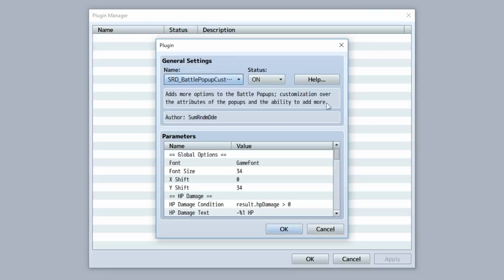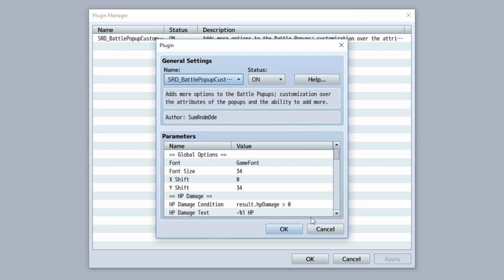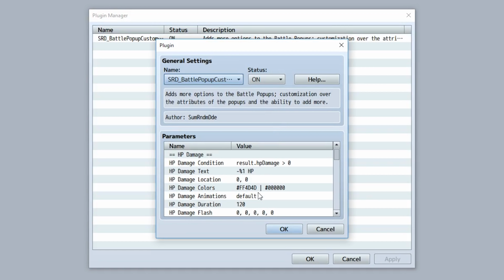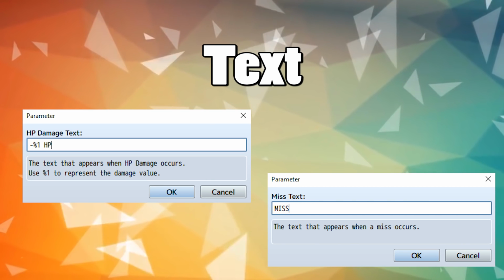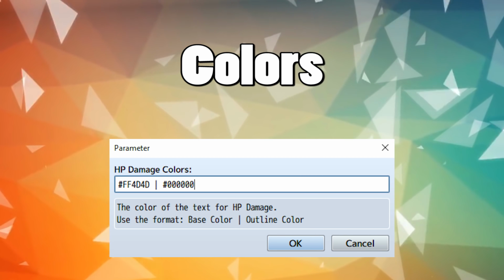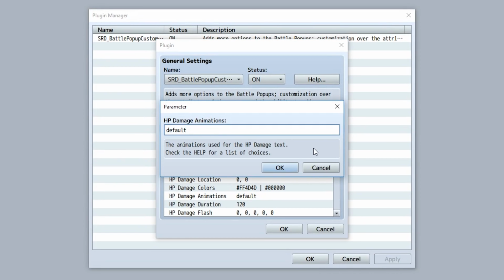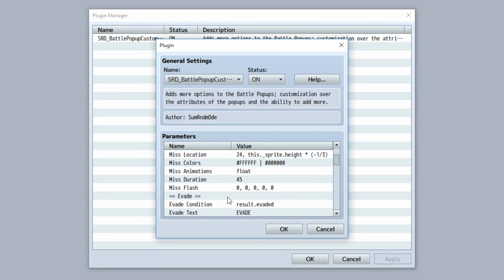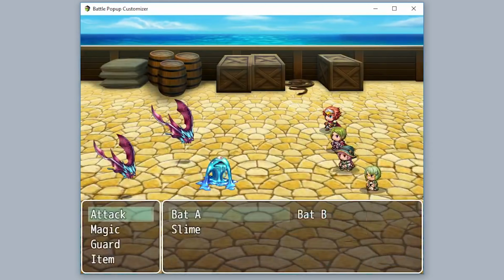Battle Popup Customizer Plugin - RPG Maker MV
- - - SPECIAL THANKS  - - -

Snowie, Cats777, Nathan Cole, Michael Posada, Leo10pe10, BrewedWar, CastiCo, Michael Canton, Marcellus Rivera, Mojaeng, Ryan Dunn, Andy, Driftwood Gaming, Meteodros, Zarsla

- - - COOL LINKZ - - -

- - - CREDITS - - -